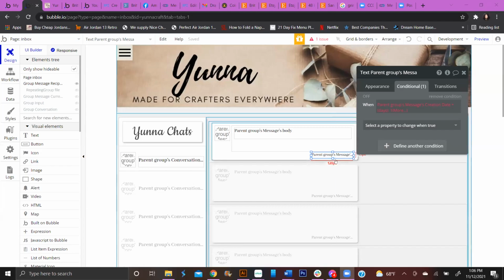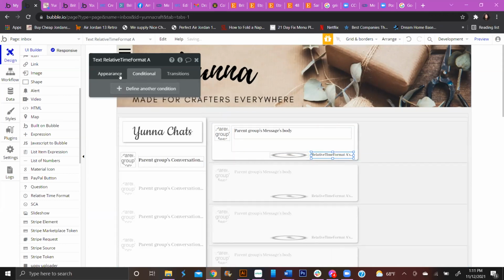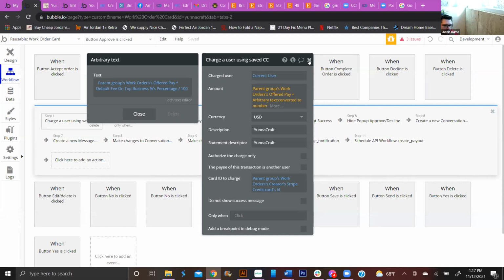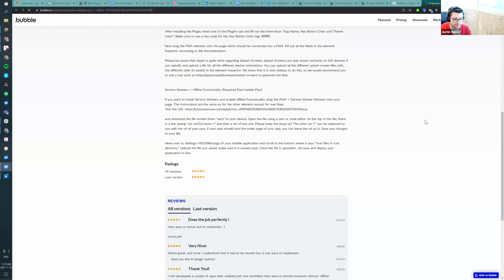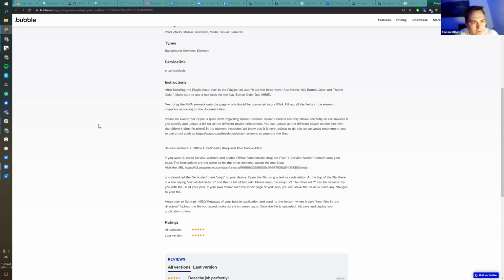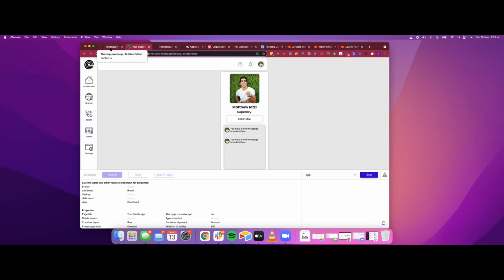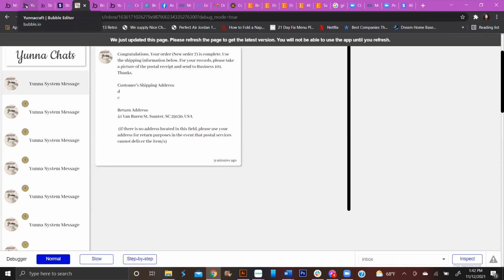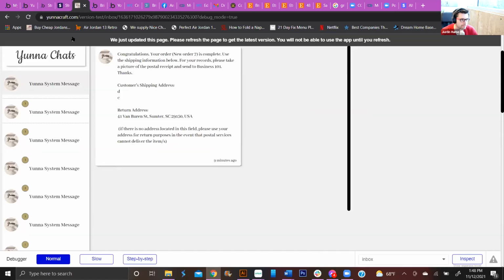Pro NoCoders (Bubble.io) Office Hours - ep. 154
Bubble.io Office Hours Episode #154!

Timestamps:
· 1:10 - In-app chat times to be turned into date format / Relative Time
· 8:45 - Stipe integration (charges)
· 15:43 - Discussing the social media network that Calum created and some opinions
· 22:15 - Progressive Web Apps (PWAs)
· 35:20 - Back to Stripe formulation on Brittany's app

Hosted by:

Justin Hume